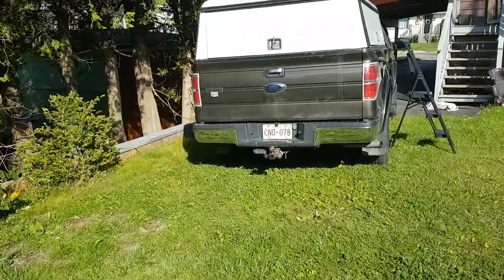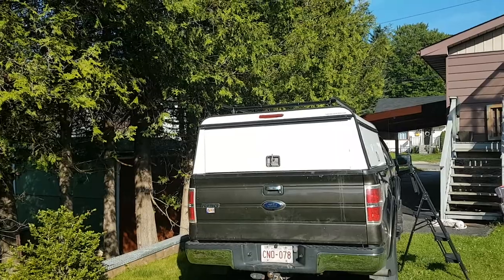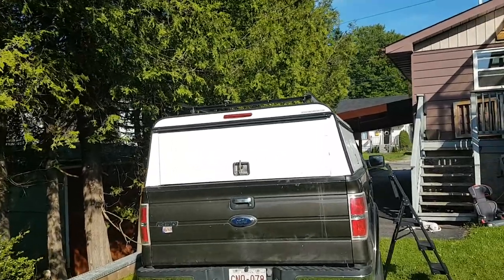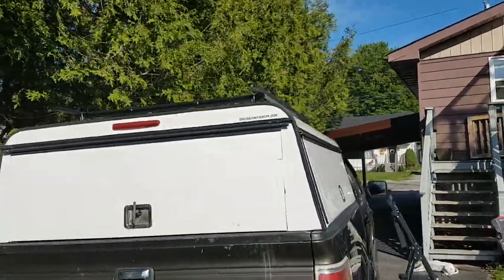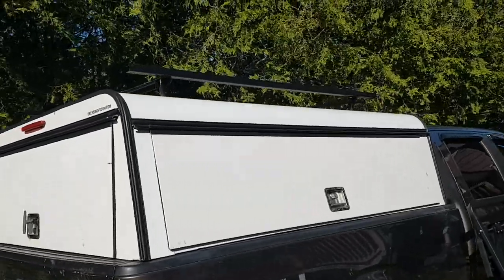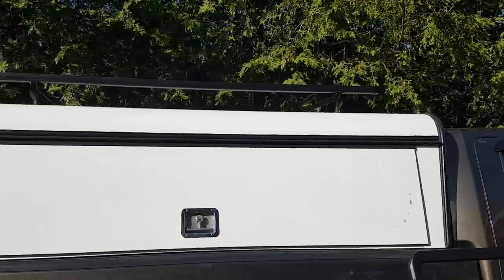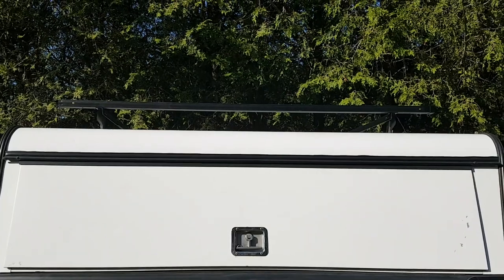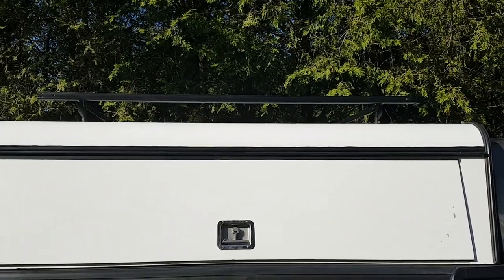Roof rack of a bed frame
Cap roof rack cheap and simple